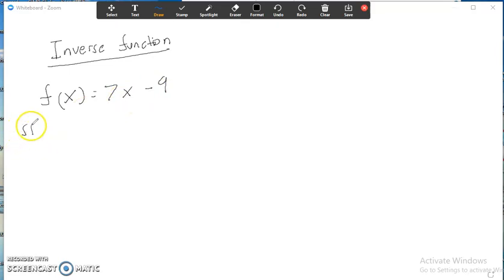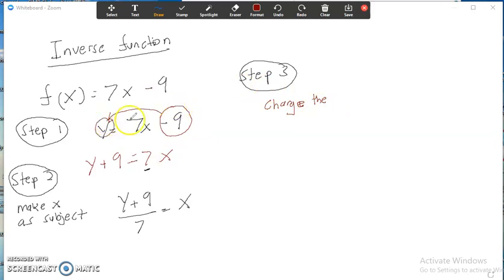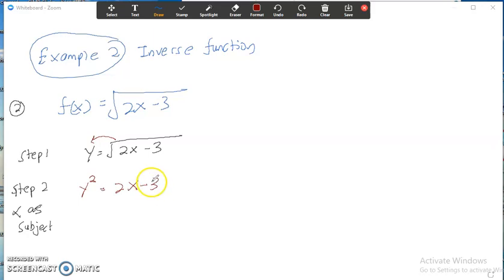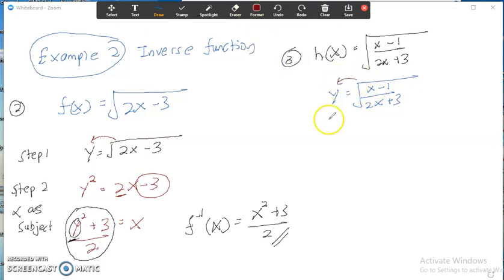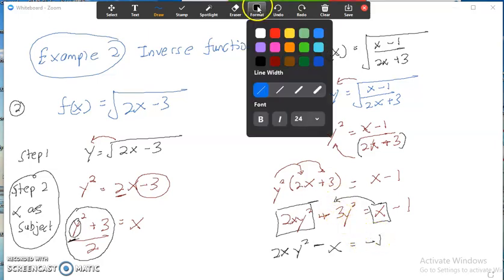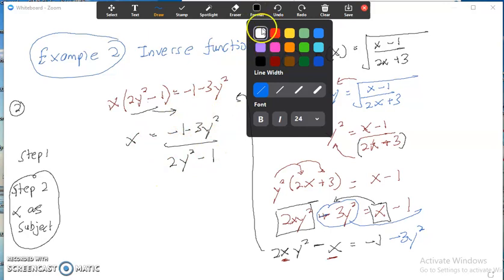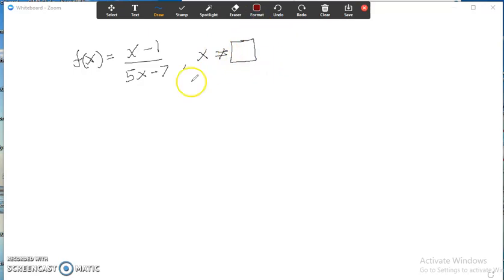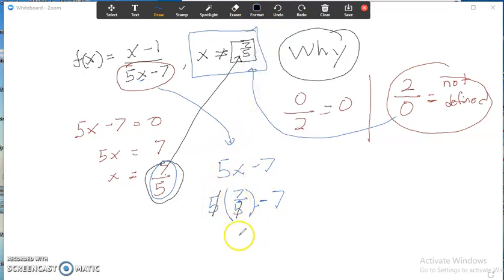Inverse Function (step by step calculation)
Helping students for those who are sitting IGCSE\SPM examination in near future.
Hope this video helps you to understand better about function.